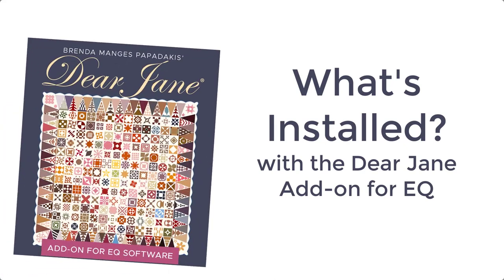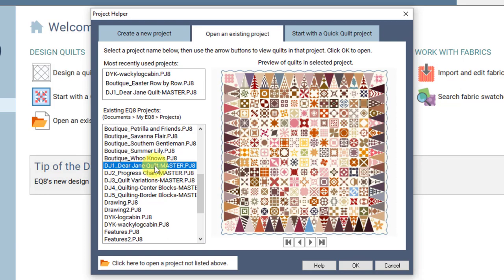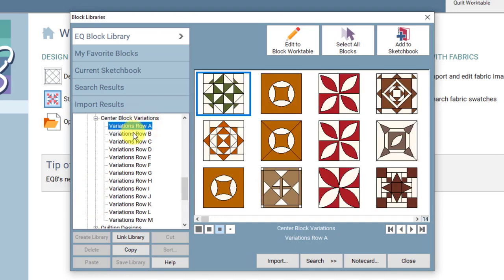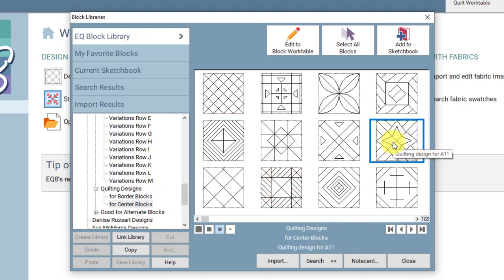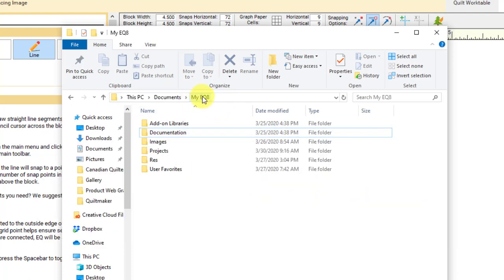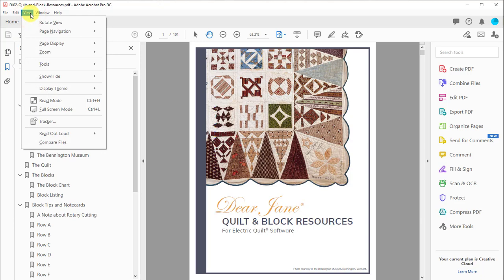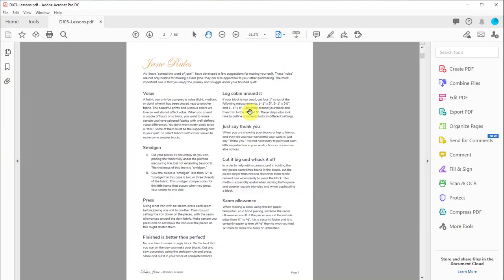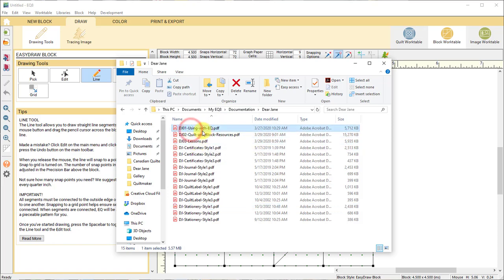What's Installed with the Dear Jane Add-on for Electric Quilt 8 (EQ8)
Get the full scope of what's installed with your Dear Jane Add-on for EQ software. This video shows how to find the Dear Jane project files and library blocks in your EQ8 software, plus all of the PDF documentation.